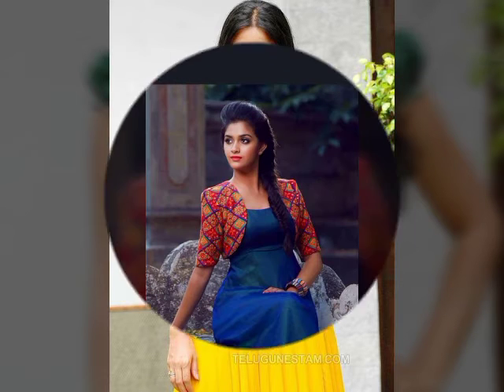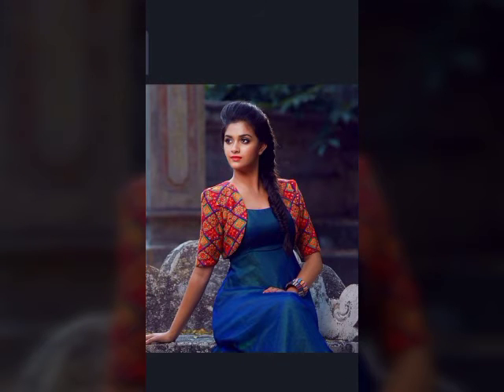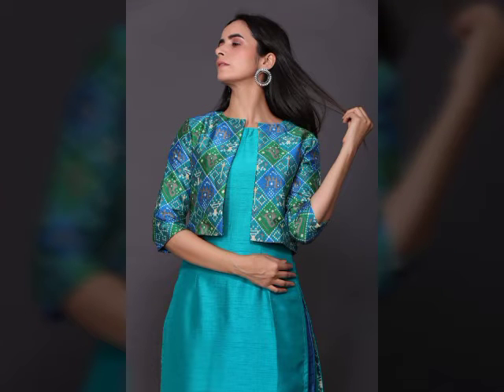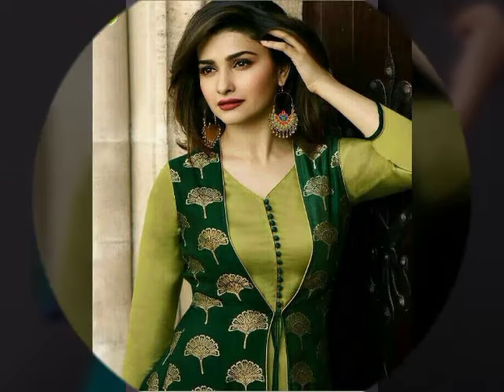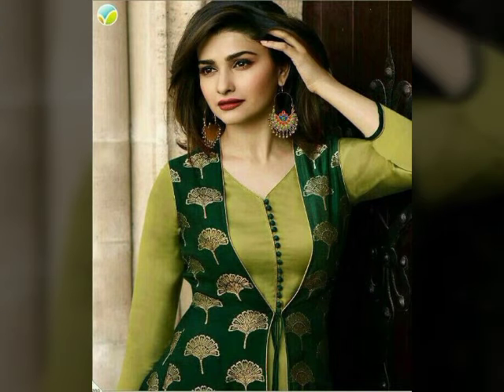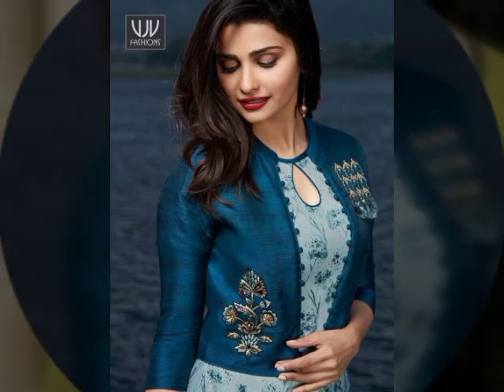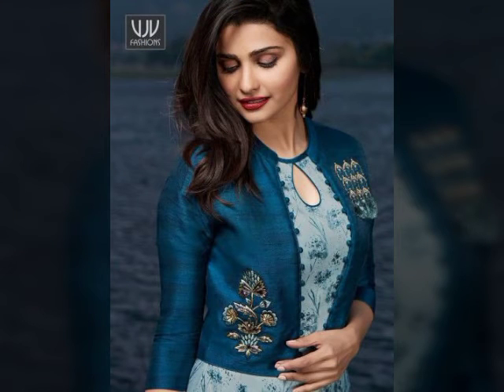Attractive and stylish printed short jacket with plain suit designs 2021-22